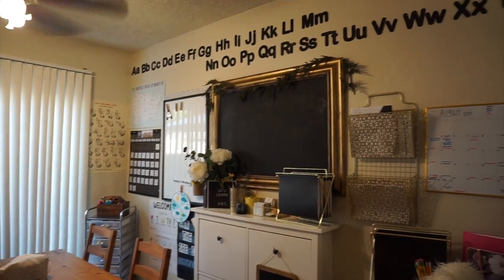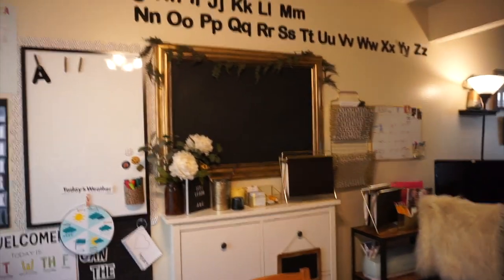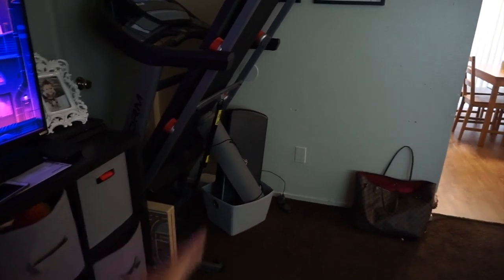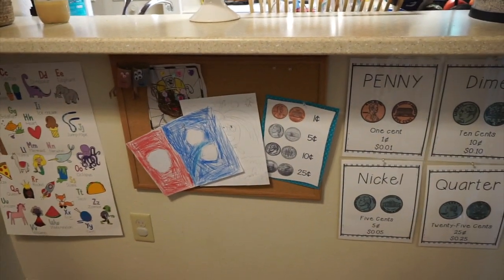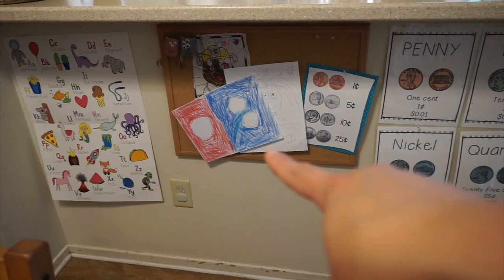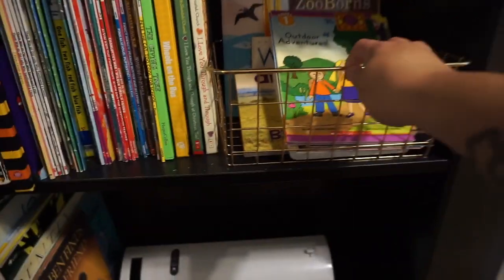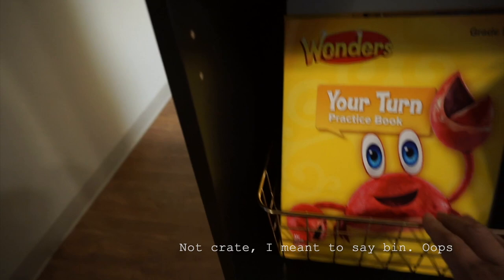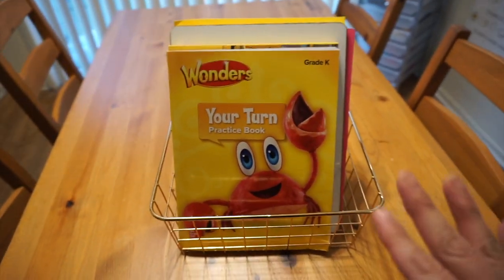DISTANCE LEARNING CLASSROOM SETUP | CREATING A SPACE TO LEARN | 2020 SCHOOL YEAR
Hello My Beauty’s I am finally showing you my little Classroom Tour. I’m so excited to take on this adventure and to start teaching the kids more and more things. I love the way it all came out and we are excited to start on Wednesday. A little disclamier - I am not a home school momma. We are Distance learning, we have our teacher for 60 min every day. But I wanted to do a little more so I am adding to her school day.

Don’t forget to give this video a THUMBS up for more and also :)

Amazon wish list

▶︎MENTIONED IN THE VIDEO:
FILE FOLDER HOLDER
WOOD CART
MY FIRST BUSY BOOK: My-First-Busy-Book-5842555

Hey Hey Hey Everyone!

My name is Arlene and I am a Mommy of 3. I have an 13 year old daughter named Arianna, a 5 year old daughter named Aubrey and a 2 year old son. I am a wife to an amazing hard working man and we are going on 11 years of marriage. My life is crazy and sometimes it gets to much but my channel is for me to just be me. Anything I love or enjoy I will share with you. So here on my channel you will see video’s on Mom life, hauls, planners, family vlogs, monthly favorites and updates and so much more.

XOXO
Arlene Rocha

▶︎BUSINESS ONLY:◀︎

If you are a business or company who wishes to contact me about reviewing a product, or another youtube that would like to colab on a video please email me at